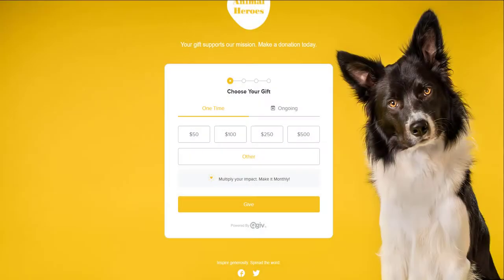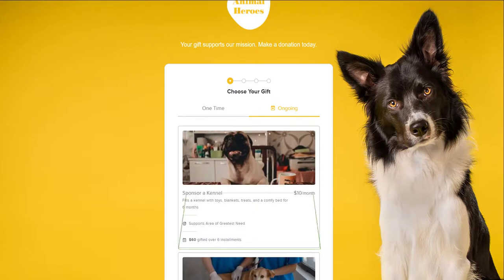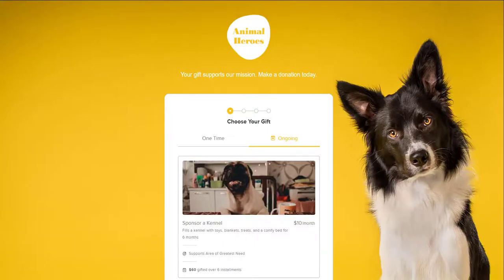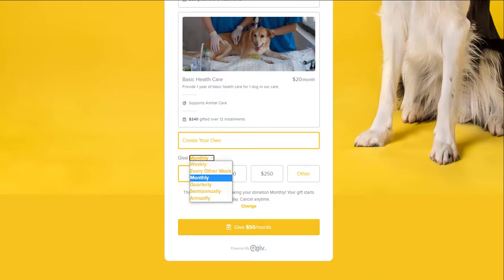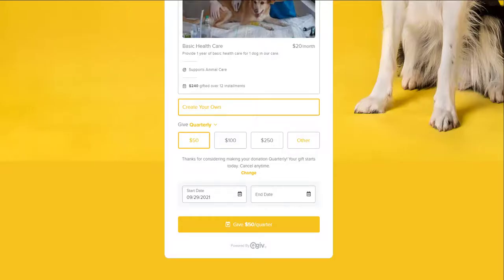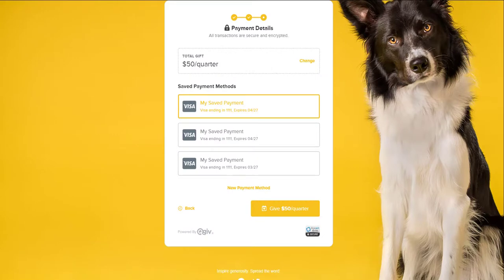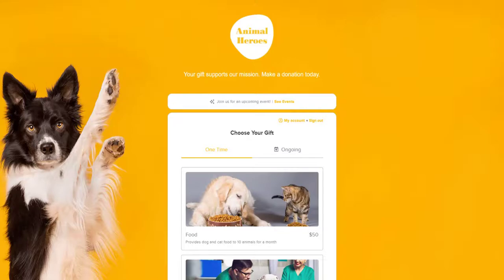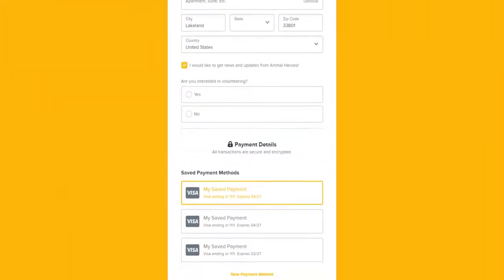Qgiv Feature Spotlight: Giving Plans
With giving plans you can set up predefined recurring gifts for donors and provide the option for donors to break up a large donation into smaller installments over a period of time. Watch this video to learn more.